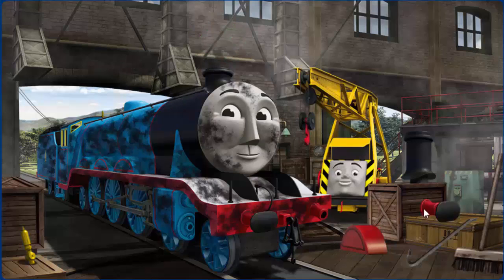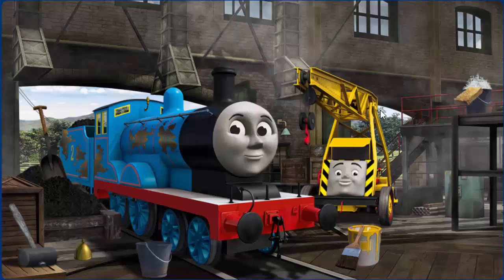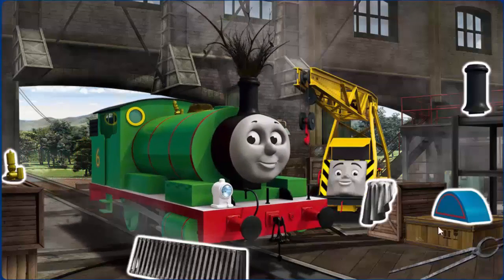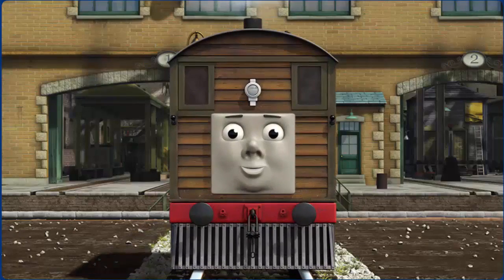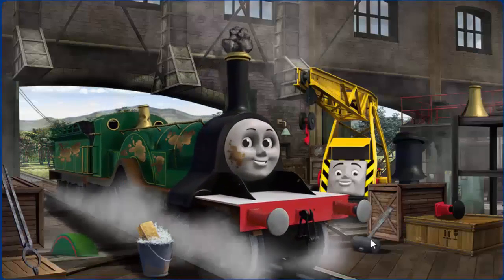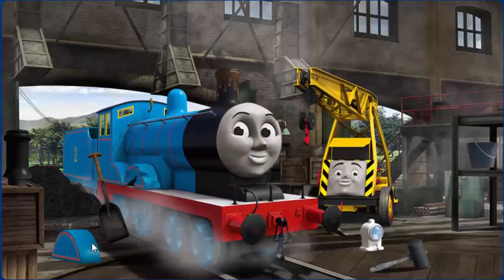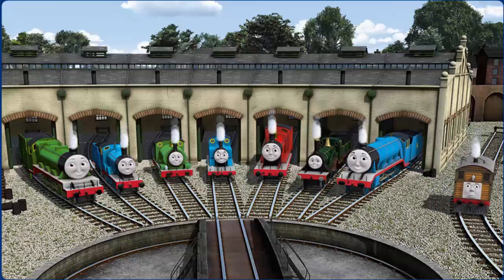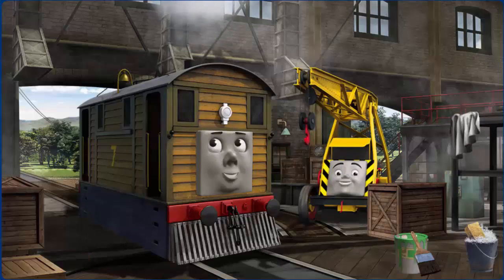Best Baby Video Thomas and Friends - Thomas The Train Full Episodes 2016